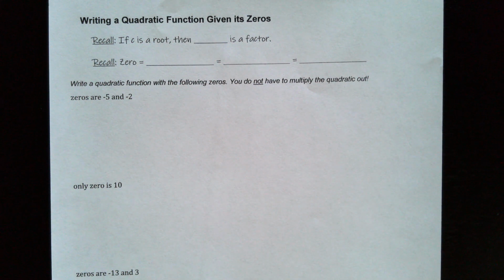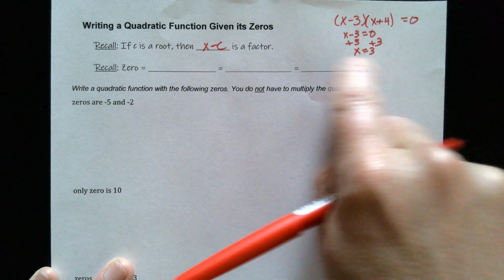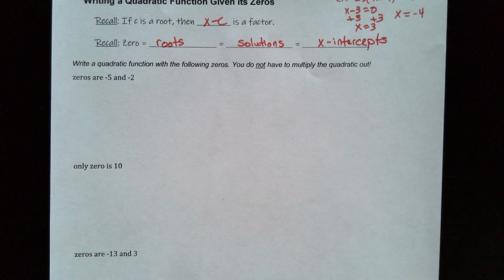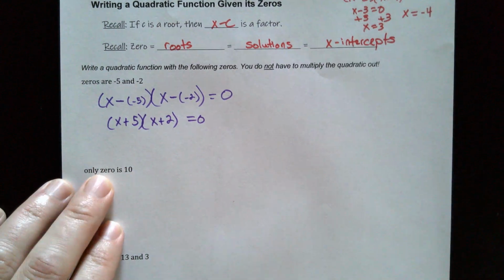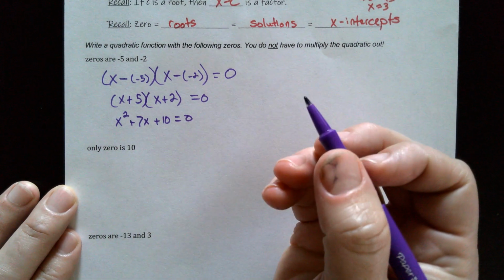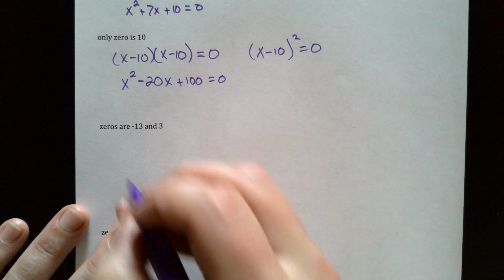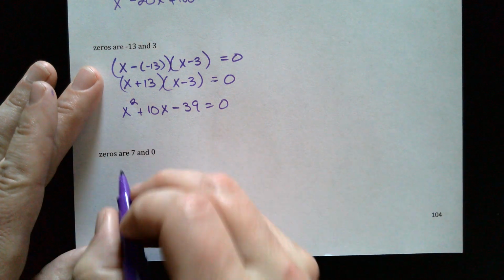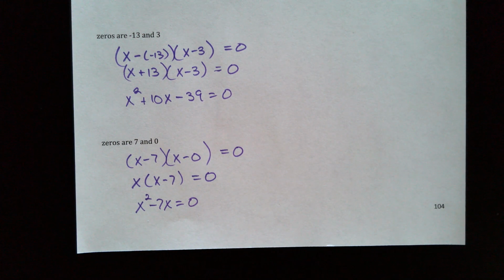Writing a Quadratic Function Given its Zeros